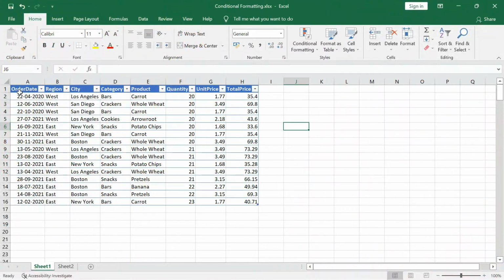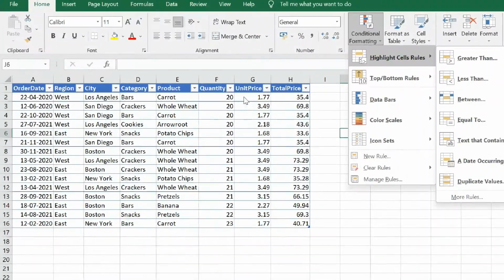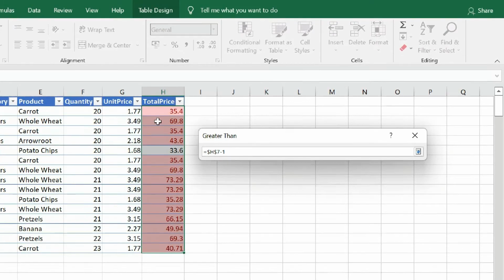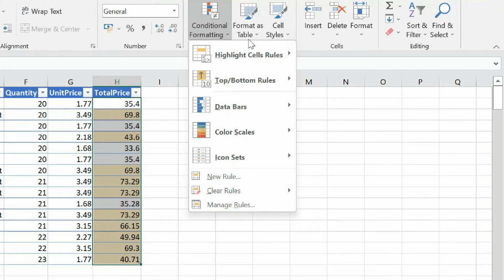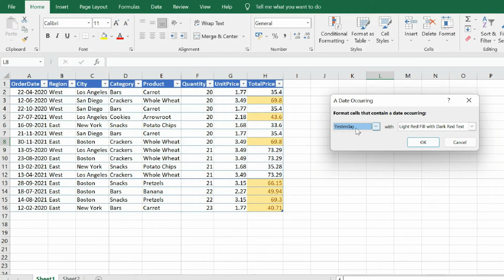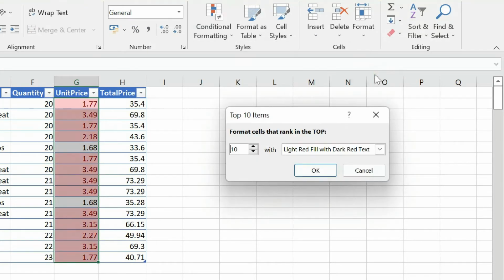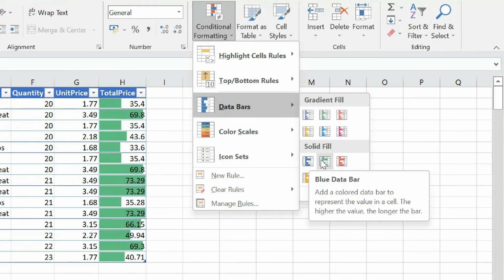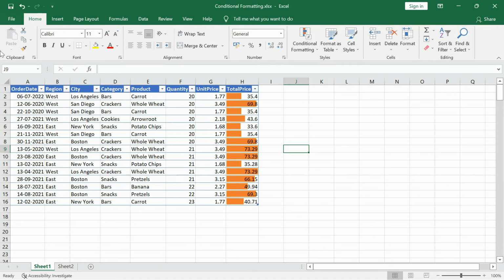Exploring Excel Conditional Formatting: Data Bars, Top and Bottom Rules, and Highlight Cell Rules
Welcome to our in-depth guide on Excel Conditional Formatting, where we delve into Data Bars, Top and Bottom Rules, and Highlight Cell Rules. Conditional Formatting in Microsoft Excel offers powerful tools to visually enhance your data, making it more insightful and impactful.

In this tutorial, you will learn:

How to use Data Bars to represent values as horizontal bars within cells.
Applying Top and Bottom Rules to highlight the highest and lowest values in your data.
Using Highlight Cell Rules to emphasize specific data conditions with colors and icons.
Excel's Conditional Formatting provides a dynamic way to draw attention to key insights, compare data, and showcase trends in your spreadsheets. Whether you're new to Excel or seeking to deepen your skills, this guide has something for everyone.

Join us on this Excel journey and unlock the full potential of Conditional Formatting.